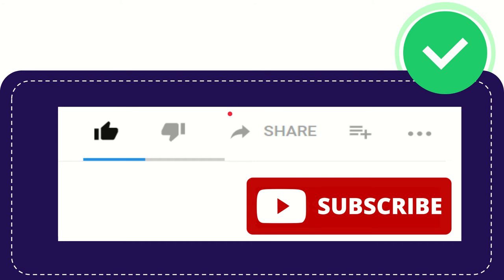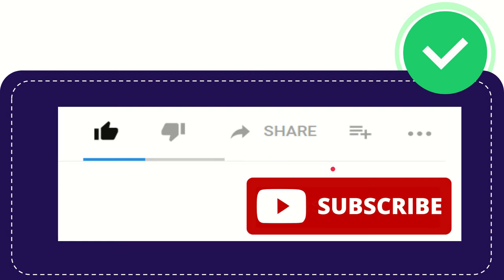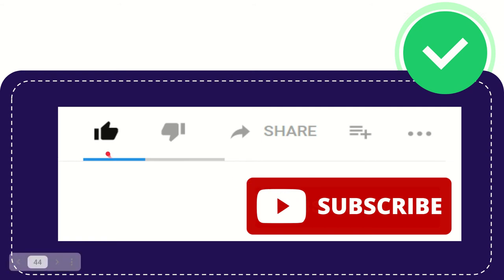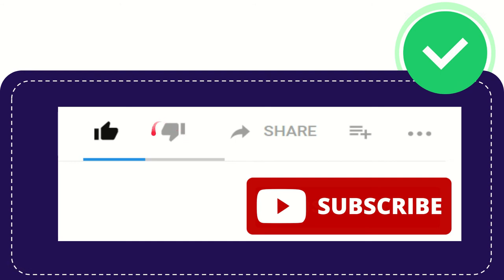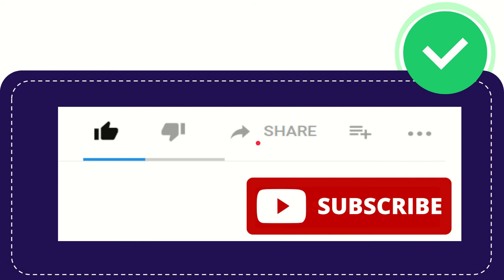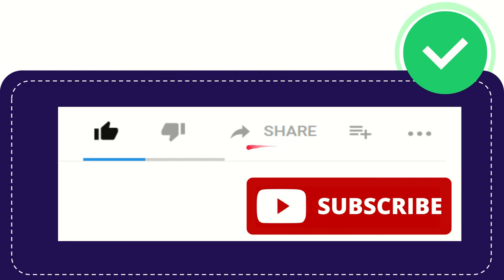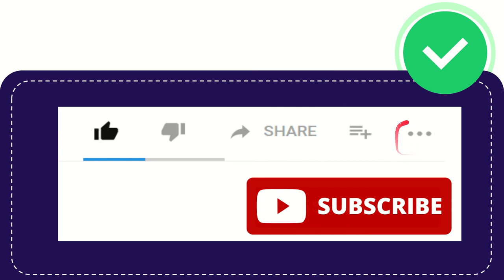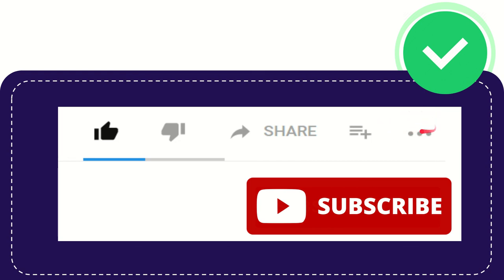Wham O popularized both the hula hoop and what other 1950s toy?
Wham O popularized both the hula hoop and what other 1950s toy? NEW VIDEO#